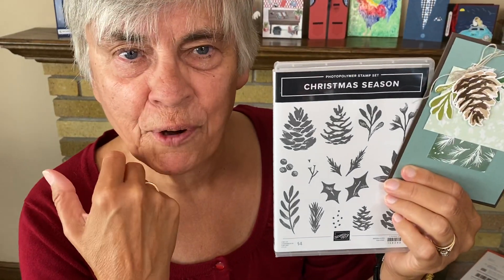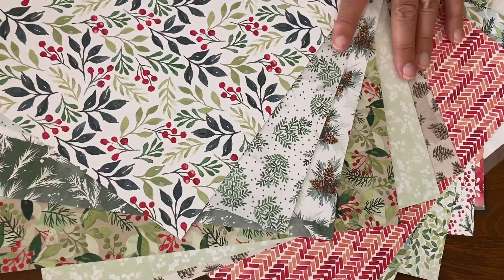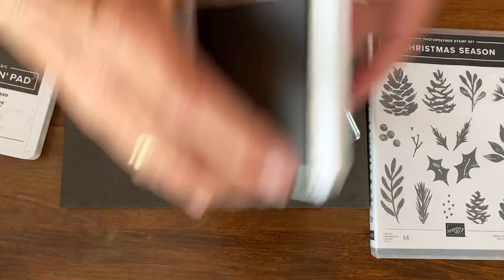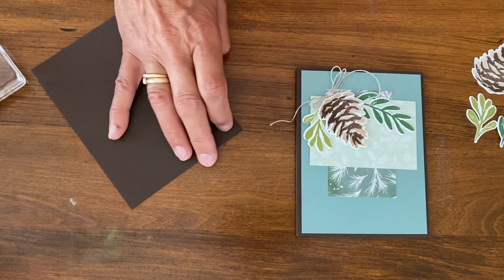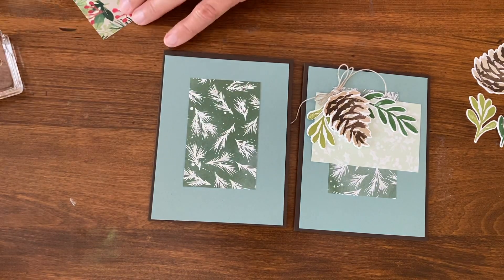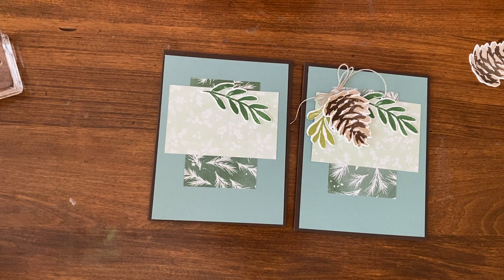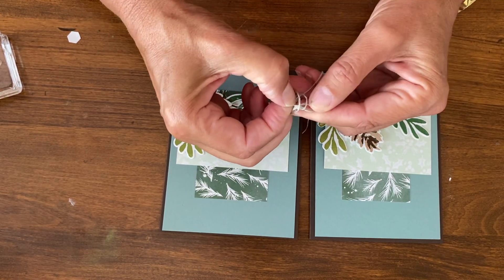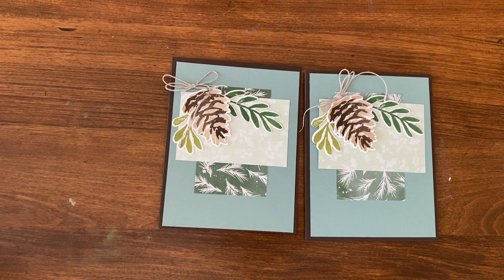12 Weeks of Christmas Cards| #2 Christmas Season from Stampin Up with an Easy Layout!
The first in a series of easy Christmas Card ideas to inspire you.
This lovely Christmas Season Bundles isn't just for Christmas. The pine cones and leaves are great for masculine cards, sympathy cards, autumn cards and more.
The Painted Christmas Designer Series Paper includes a variety of fall designs as well as Christmas. Have fun with this entire Painted Christmas Suite Collection.